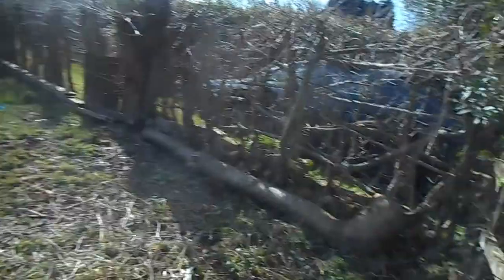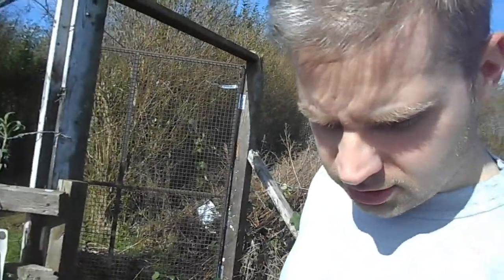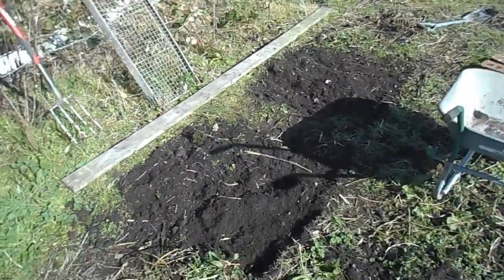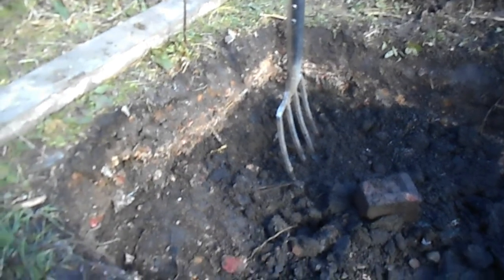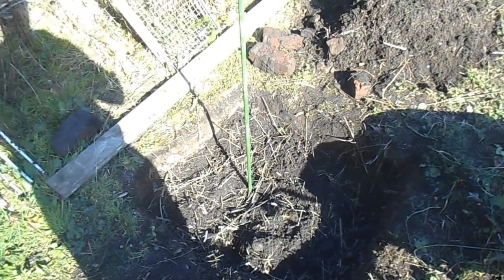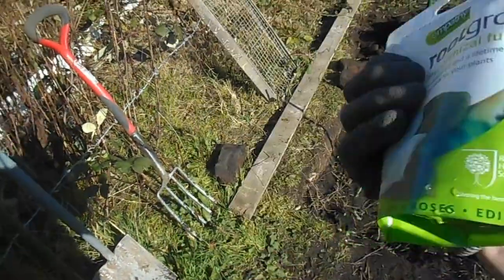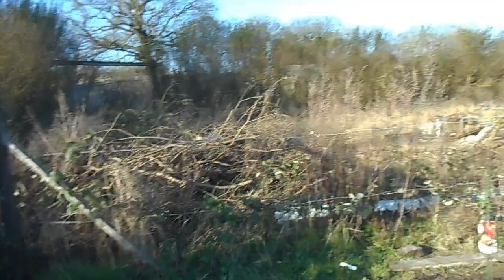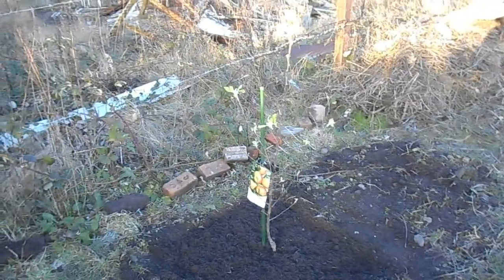Allotment Garden 2017 #2 - Apple Trees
Planting my new apple trees on the allotment.

Cox's Orange Pippin
Discovery

09/03/17
Nottingham UK